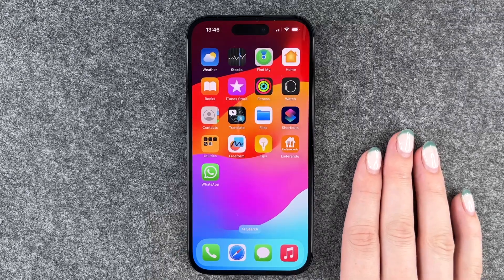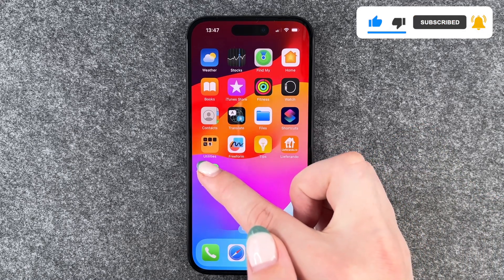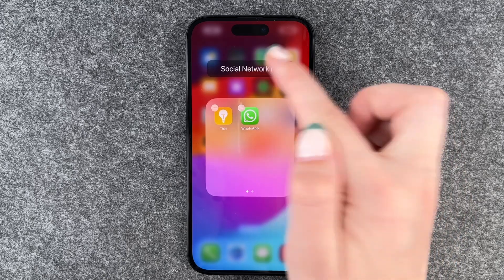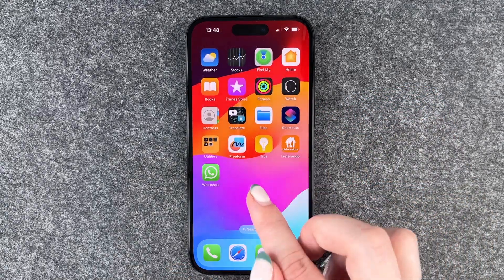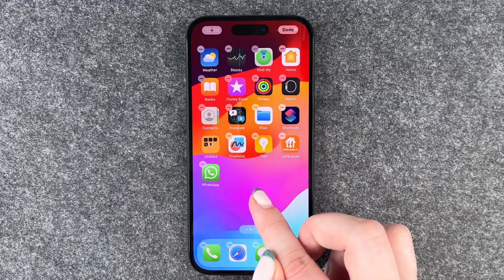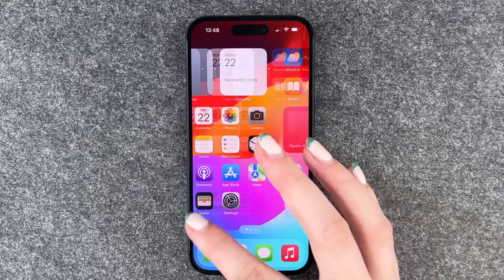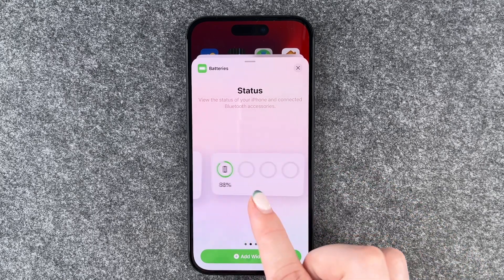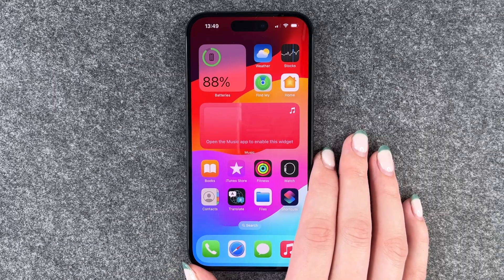IPhone 15 – App Folder / Move Apps • 📱 • 📂 • 👍🏼 • Anleitung | Tutorial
You want to create an app folder on your IPhone 15 to bundle several apps and thus save space on your home-screen? We will show you how to save space on the IPhone 15 and how you can, for example, move apps of the same category into one folder. This way, you do not have to swipe back and forth so much and always have apps of the same category sorted well and quickly at hand. With of all the apps that you use today, you can easily lose track and often have to search for a long time to find a specific application. We'll also show you how to dissolve a folder and generally move apps across your display to put them where you want them. Have fun organizing your apps with Apple new IPhone 15. 🙌🏼